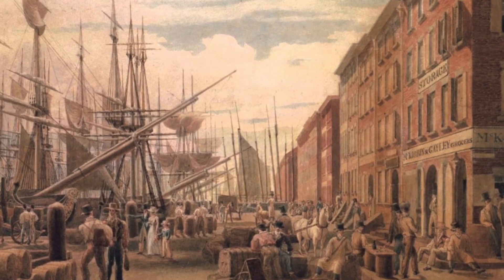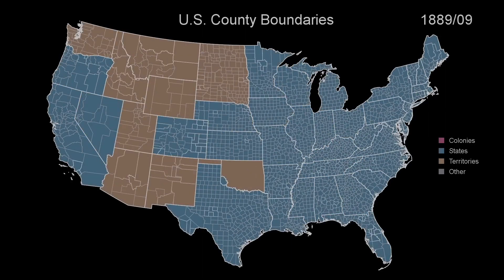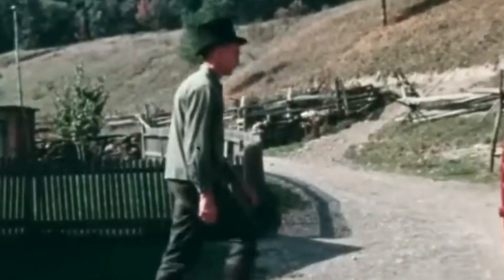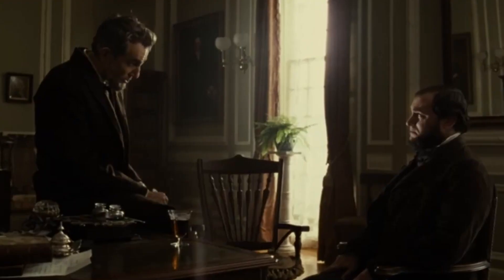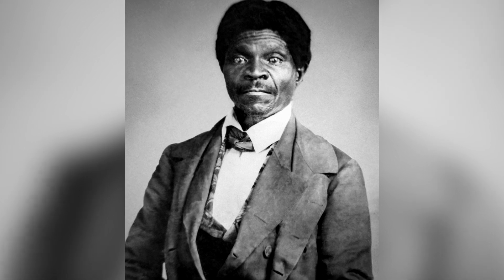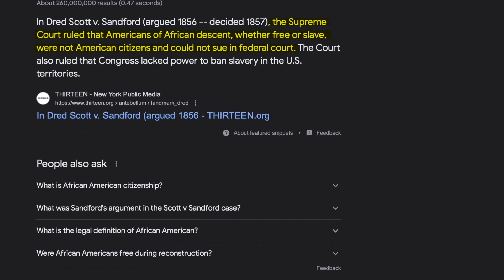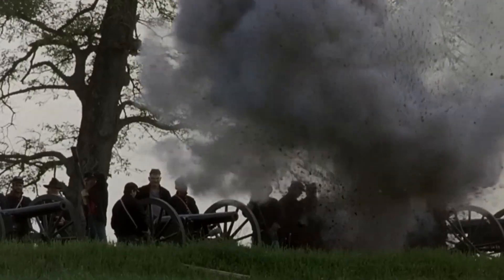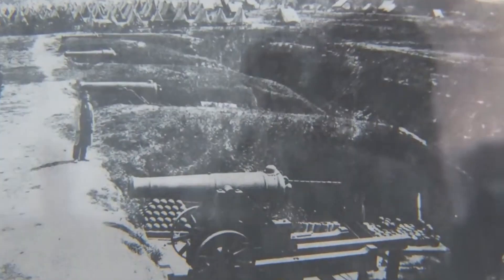Surprising Twists and Turns of the Civil War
Welcome to Lost Ages, where we unravel the mysteries of ancient civilizations, delve into forgotten histories, and explore the enigmas that have puzzled scholars for generations. Our journey takes us across time and space to shed light on the stories and secrets of bygone eras. From the great pyramids of Egypt to the lost city of Atlantis, and from ancient mythology to unexplained artifacts, join us as we seek answers to history's most intriguing questions.

Embark on a whirlwind journey through time with '15 Minutes to Unveil: The Civil War's Hidden Truths & Twists!' Dive deep beneath the surface of textbook tales to uncover the Civil War's most astonishing secrets and stories. From the fiery debates that set the stage for conflict to the strategic blunders and unexpected heroes, this video promises a fresh perspective on America's defining struggle.

Witness how a nation's expansion sowed the seeds of division, leading to a war that split families and states alike. Discover the critical moments and forgotten figures who shaped the course of battle, and explore the war's aftermath and its lasting legacy on the nation.

But that's not all - stay until the end for revelations that challenge conventional narratives and shed new light on the war's impact. Whether you're a history buff or just curious, this video will transform your understanding of the Civil War in less time than it takes to finish your coffee.